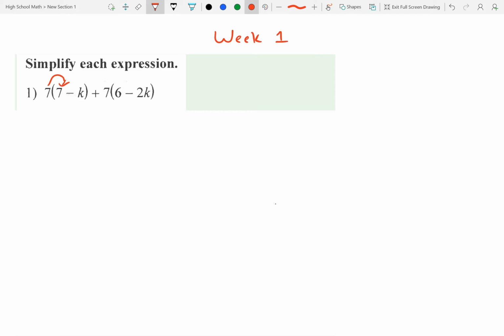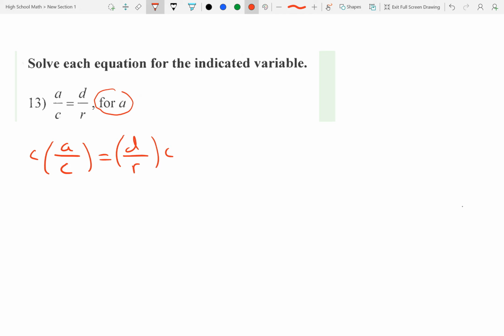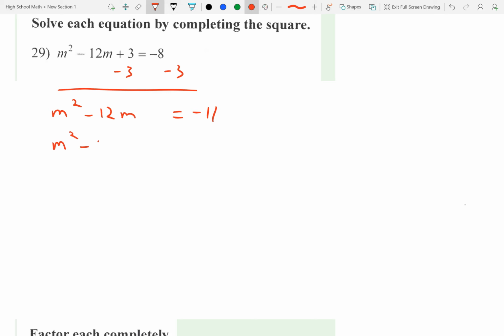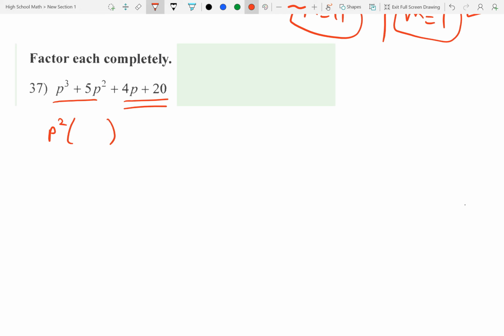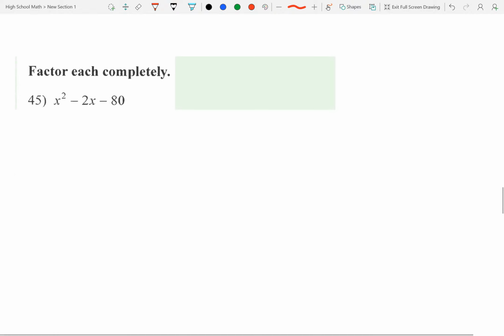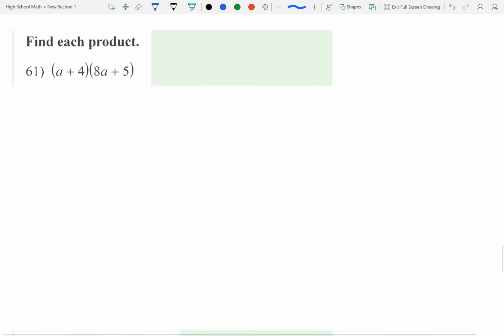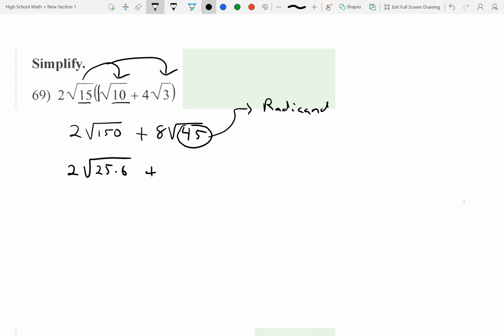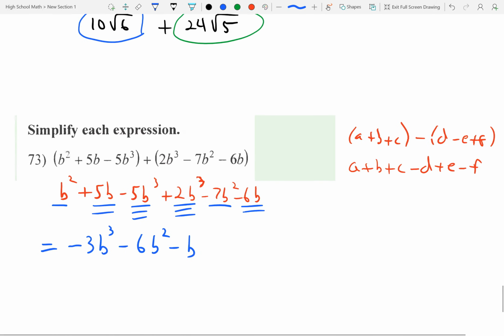Post Algebra 1 Summer Math Week 1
Selected problems from Week 1 of the Summer Math Packet.